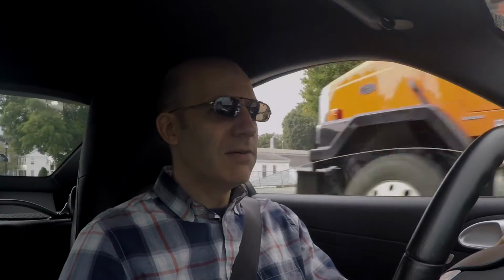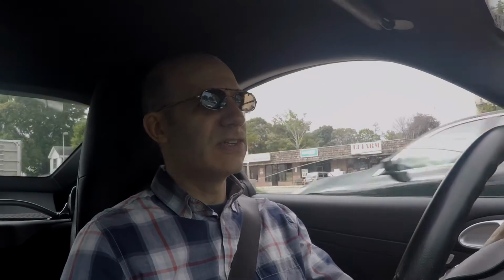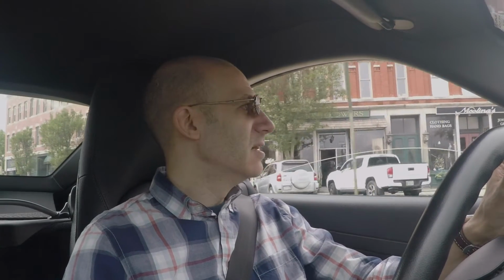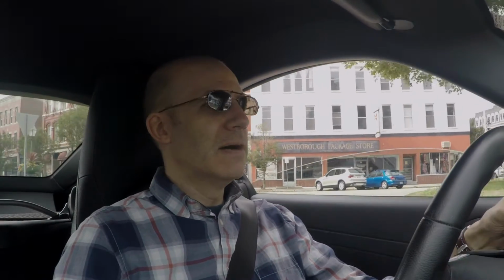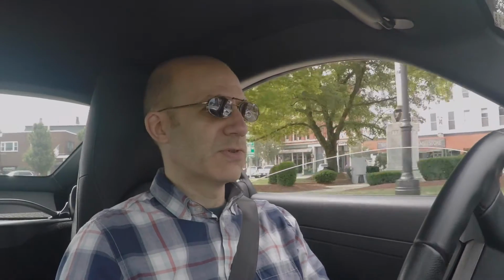PORSCHE CAYMAN QUICK TAKE: Manual Gearbox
Instead of one long review video, I thought I would start a new series of Quick Takes of my thoughts on different aspects of my 2008 Porsche Cayman.

This first Quick Take I discuss my thoughts on the Cayman's manual transmission, seeing how this is my first manual car in about 7 years since switching to VW's awesome double clutch gearbox in my last two VW GTI's.